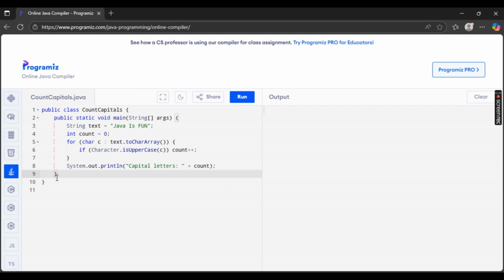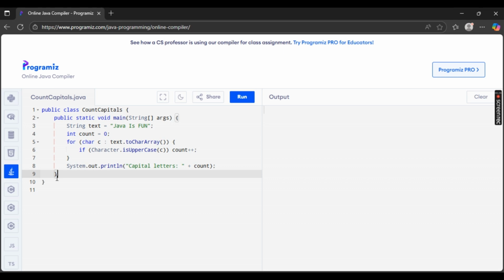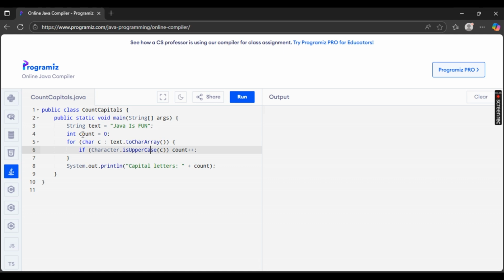How to Count Capital Letters in a Sentence in Java 2025?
Want to count how many capital letters are in a sentence using Java? 🔠💻 In this quick tutorial, you'll learn how to loop through characters and detect uppercase letters using Character.isUpperCase() — clean and beginner-friendly!

Perfect for Java learners and coding interview prep 🎯🧠. It’s a simple logic trick you can use in any string-based program!